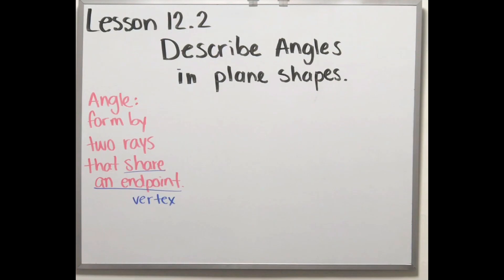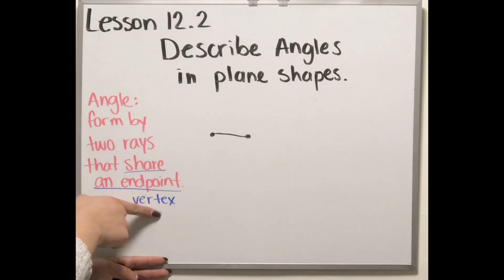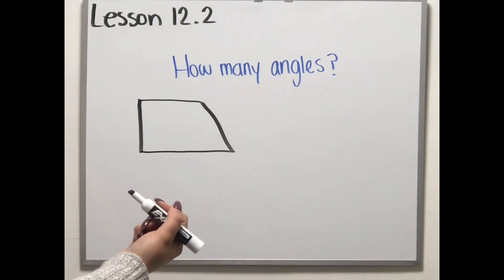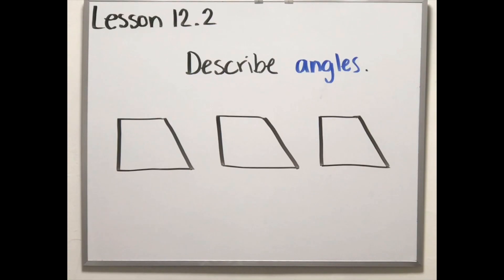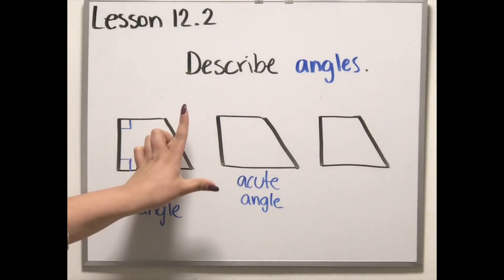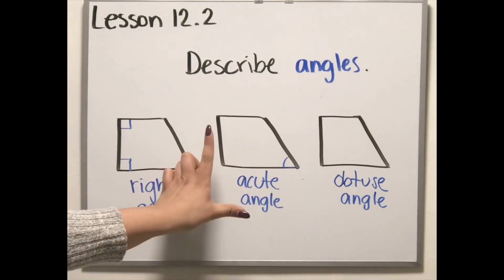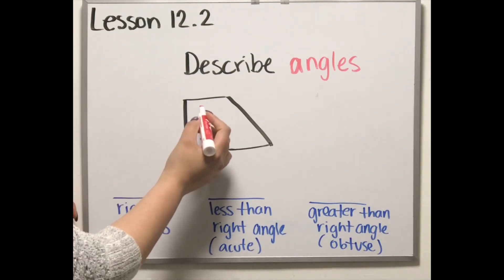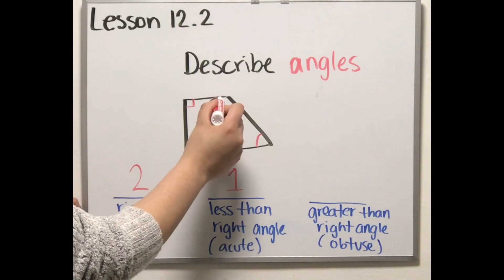3rd grade math lesson 12.2 Describe angles in plane shapes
Hello!!
For his video I will be explaining what angles are, how to identify them and the different kinds of angles that you can find on a plane shape!!